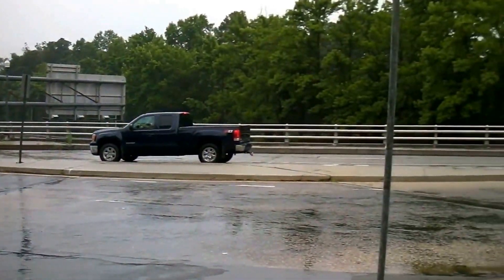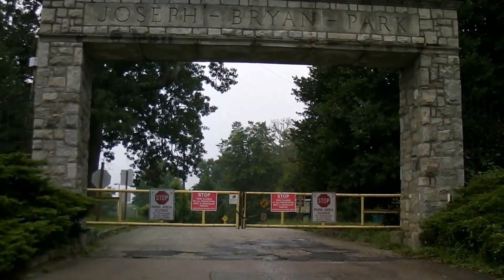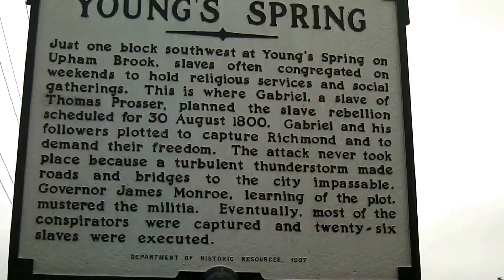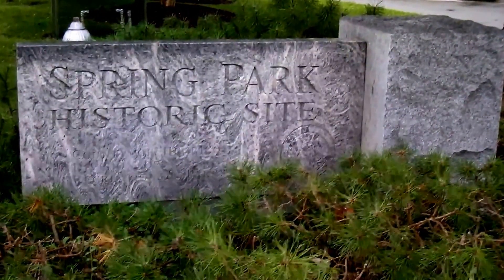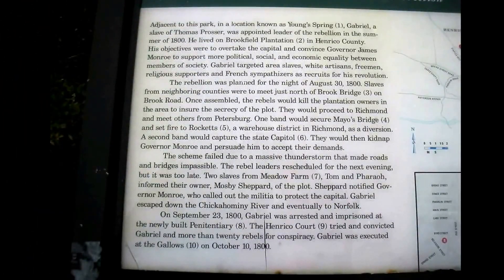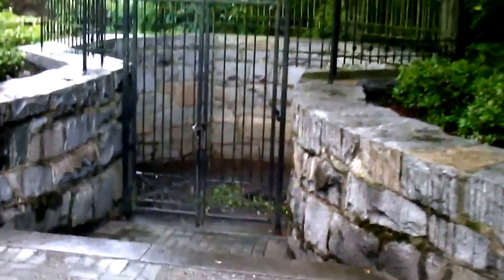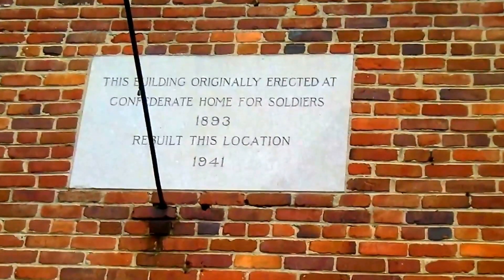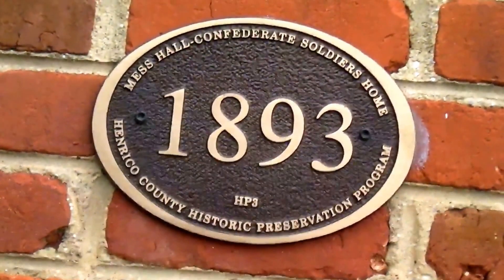Historical Markers On Lakeside Avenue - Lakeside VA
A little info on the historical markers on Lakeside Avenue in Henrico VA